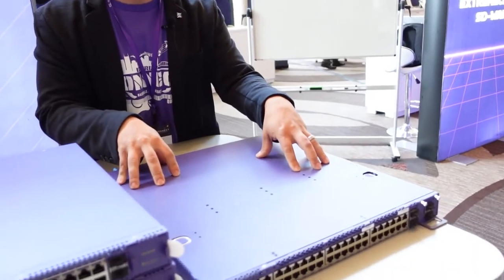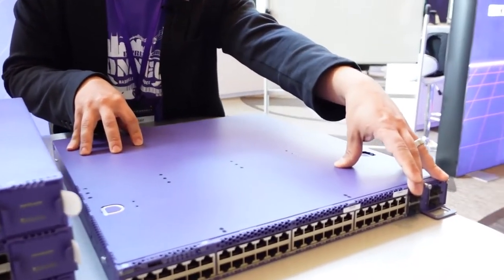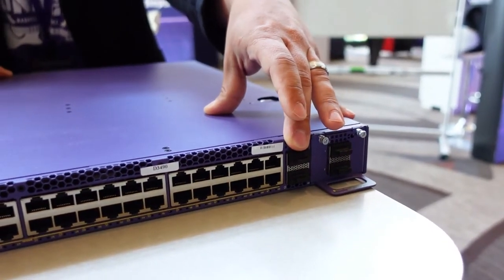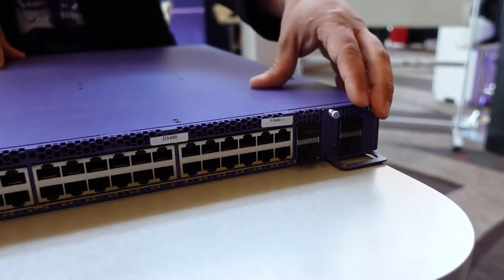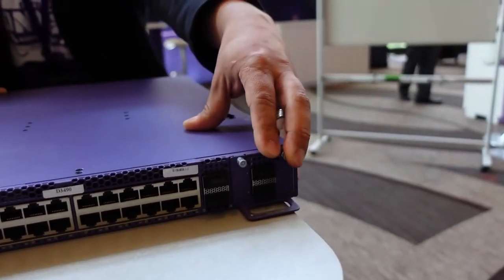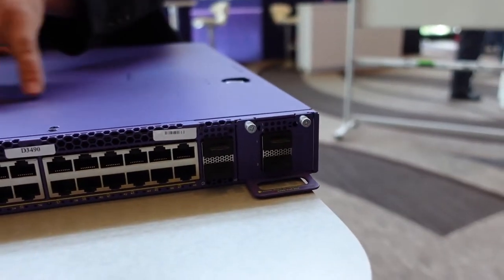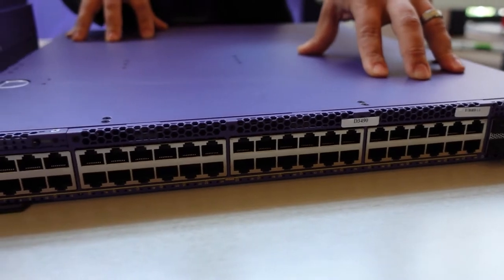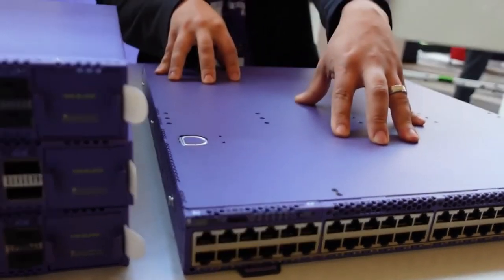A Look at the 5720 Series Switch – A Universal Edge/Aggregation Switch Platform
In this video, Product Manager Javier walks you through an overview of Extreme’s new universal switch the 5720. Already named one of the coolest new networking products of 2022 by CRN, the 5720 has 24 and 48-port multi-gig models with 1, 2.5, 5 and 10 Gigabit Ethernet connectivity.